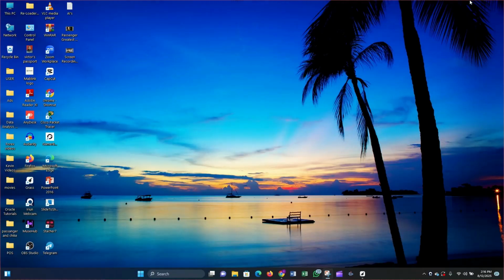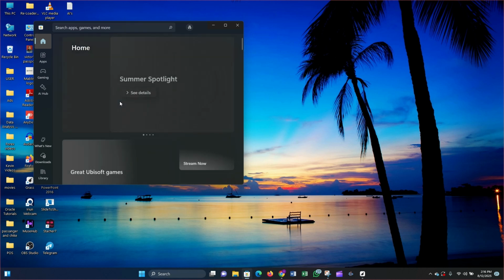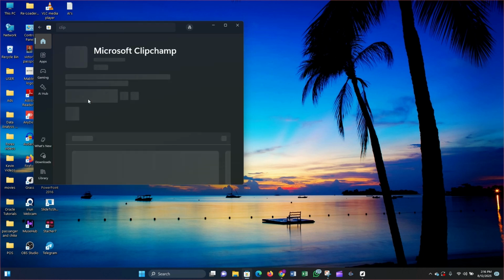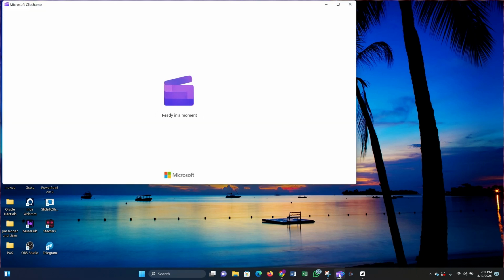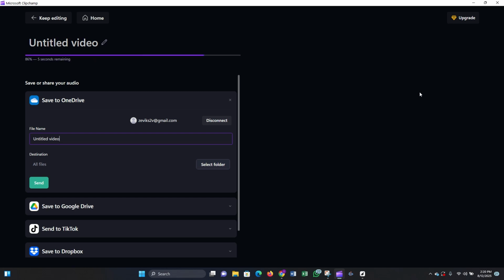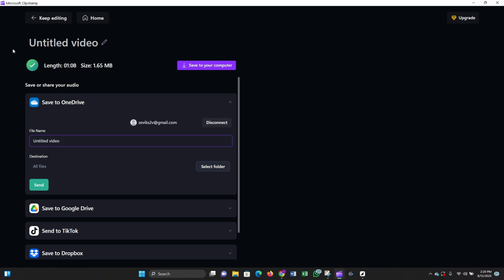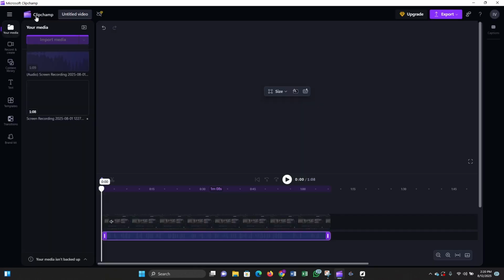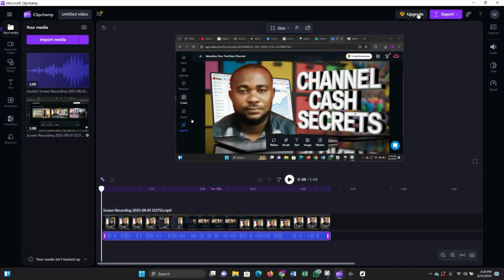Remove Noise from your Video with Clipchamp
Tired of distracting background noise in your videos? 🎤
In this tutorial, I’ll show you step-by-step how to remove unwanted sounds using Clipchamp’s noise removal feature. Whether it’s wind, hums, or chatter, you’ll learn how to clean up your audio and make your videos sound professional in minutes.

📌 What you’ll learn:

How to open your project in Clipchamp

How to apply noise removal to your audio

Tips for getting the best sound quality

Perfect for beginners and content creators who want crisp, clear audio without complicated editing software.